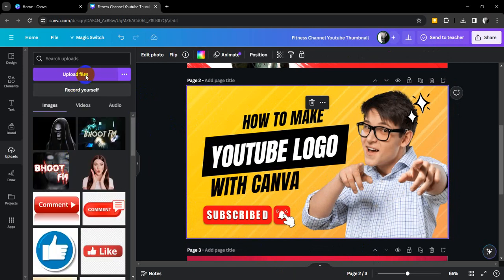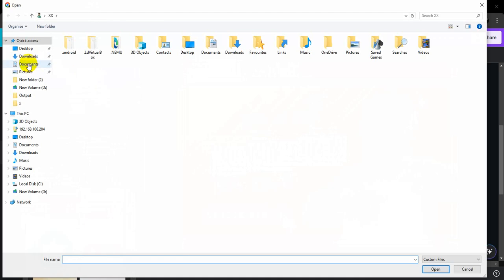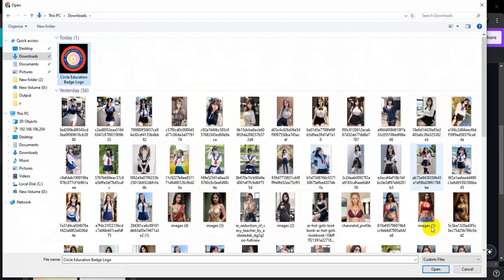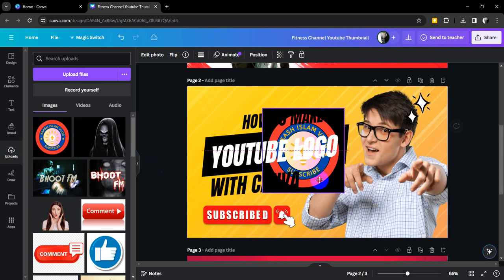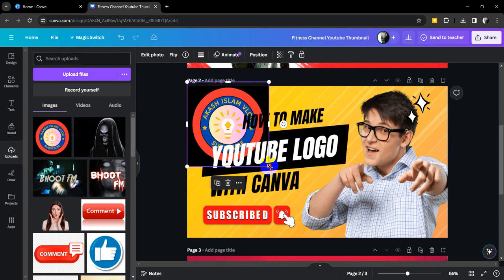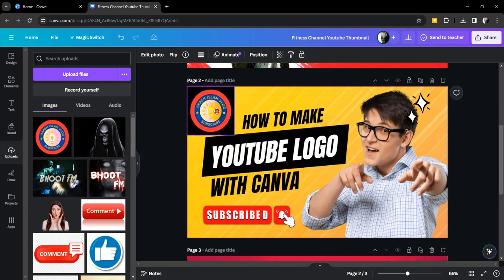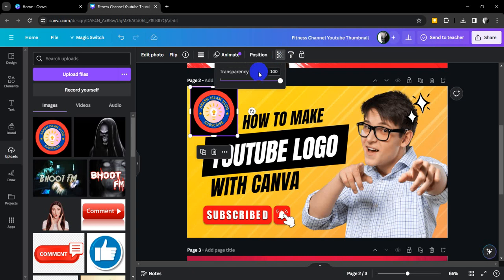how to design YouTube thumbnail 2024